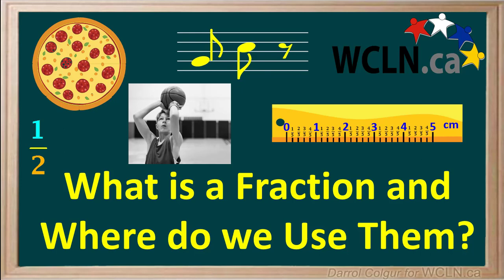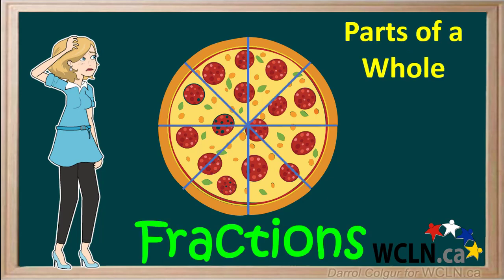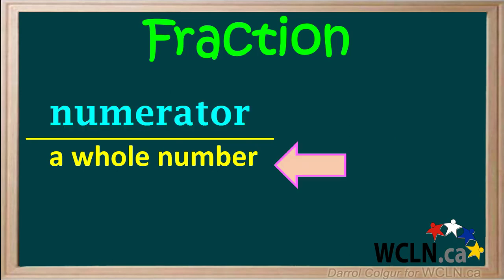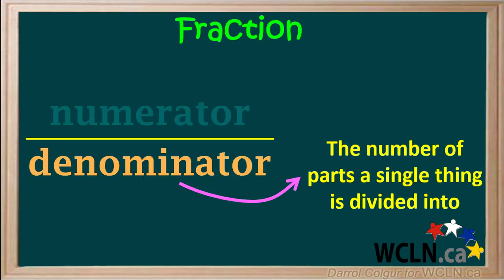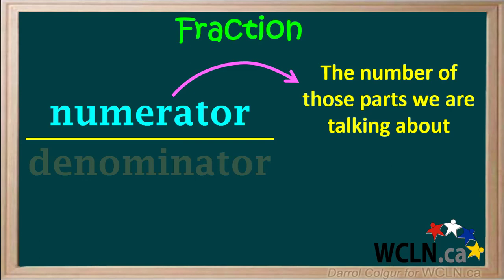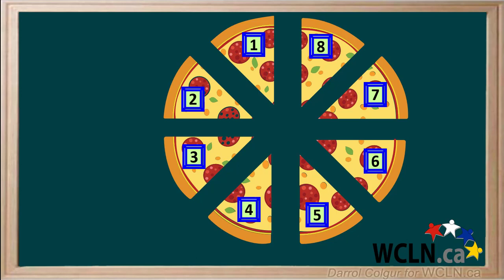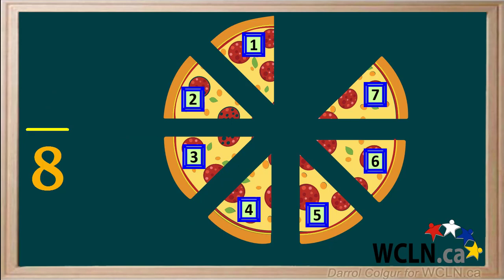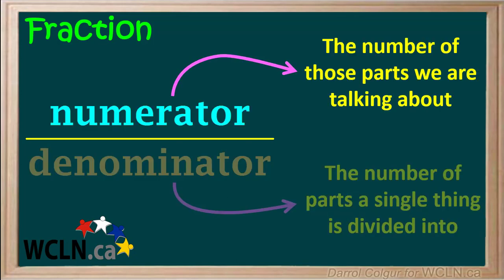WCLN - What is a fraction?